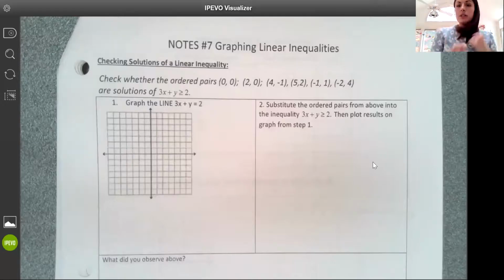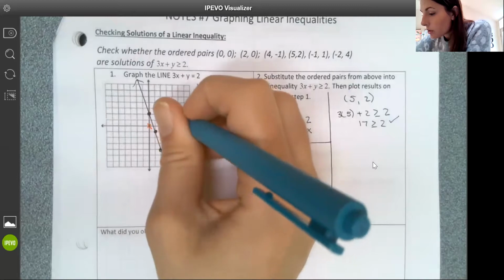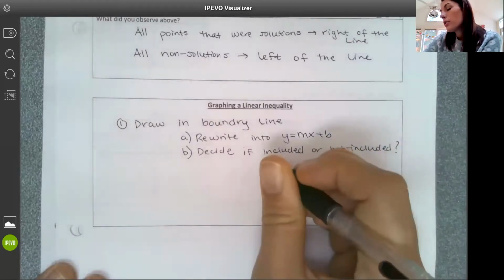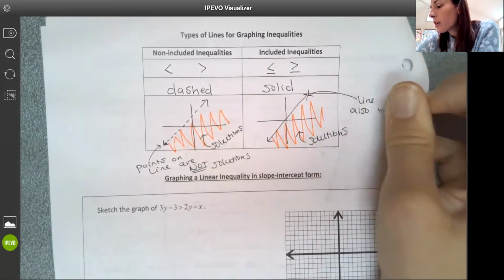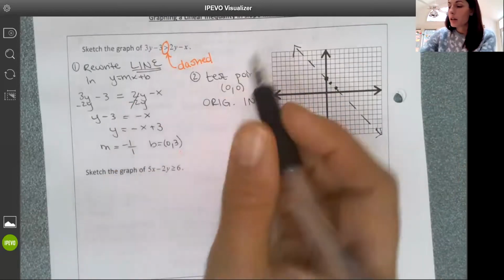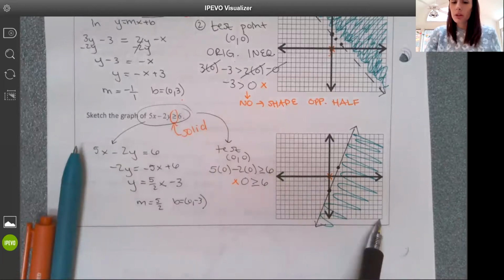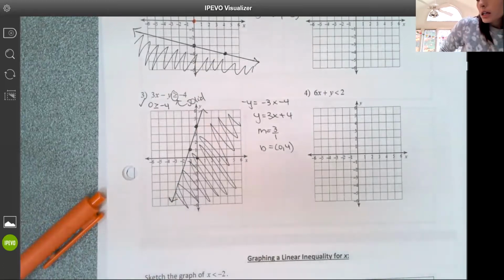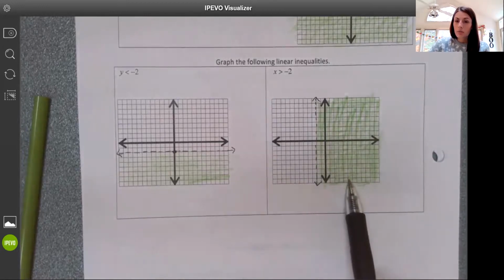NOTES#7 Graphing Linear Inequalities